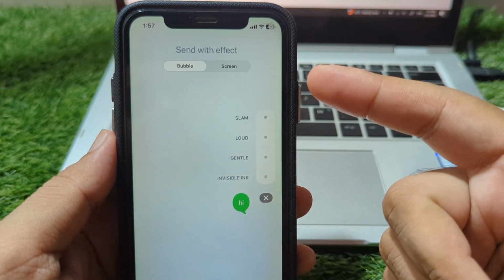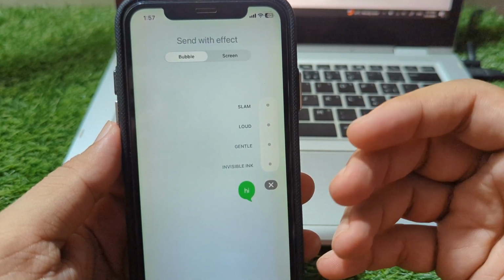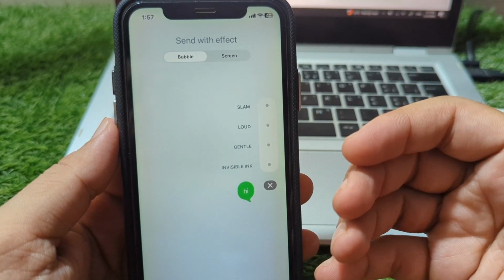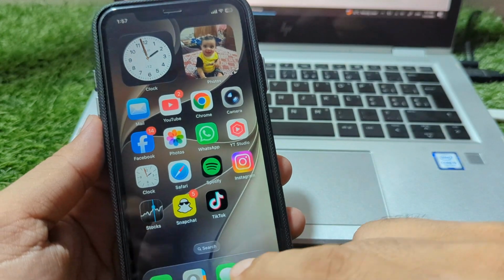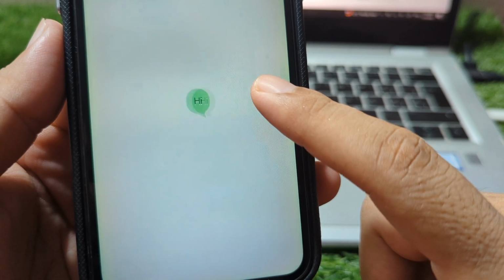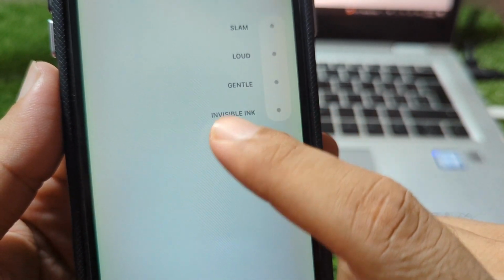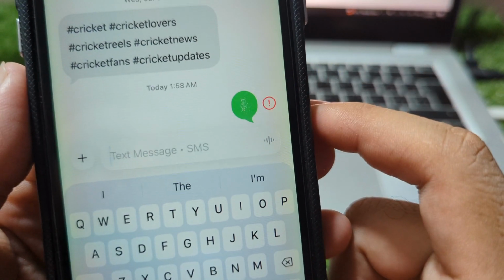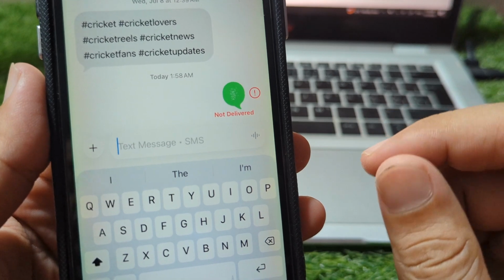How To Use Invisible Ink In iMessage On iPhone And iPad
Learn how to use the Invisible Ink feature in iMessage on your iPhone and iPad! In this step-by-step guide, I’ll show you how to send hidden messages that stay blurred until the receiver swipes to reveal them. This is a fun and private way to send surprises, secrets, or personal messages using iMessage.

Whether you're using the latest iOS version or an older one, this trick works seamlessly on both iPhone and iPad. Follow along and start using this cool iMessage effect today!

👉 In this video, you’ll learn:

How to send Invisible Ink messages on iPhone & iPad

How to reveal hidden messages

Why Invisible Ink may not be working & how to fix it